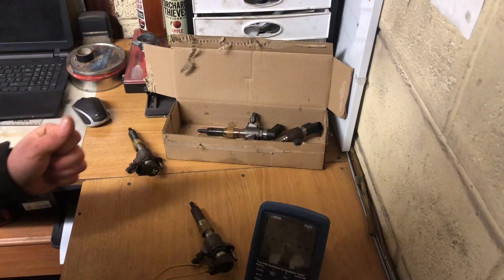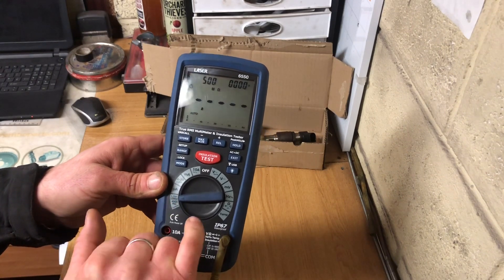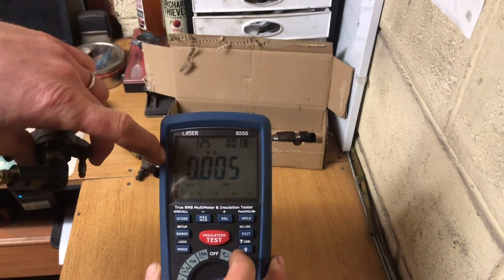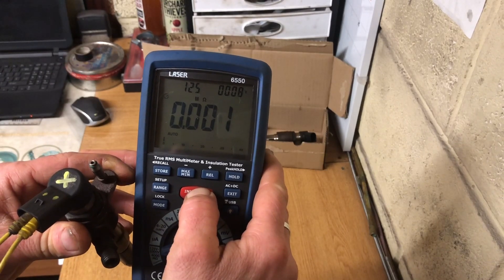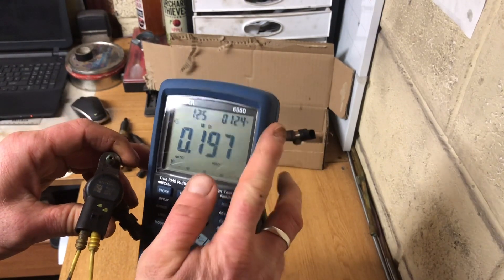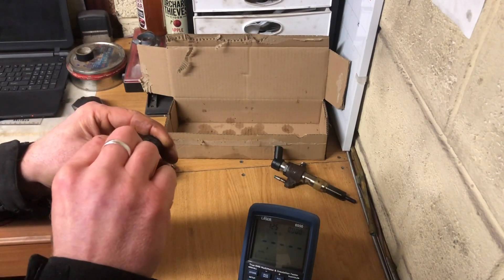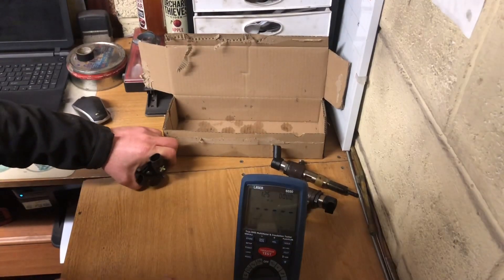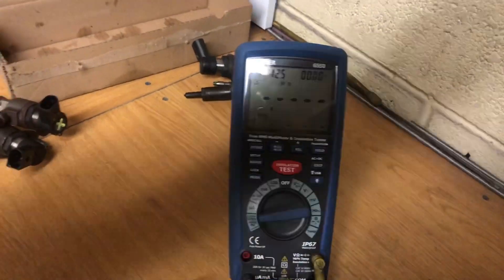Insulation testing Piezo injector’s